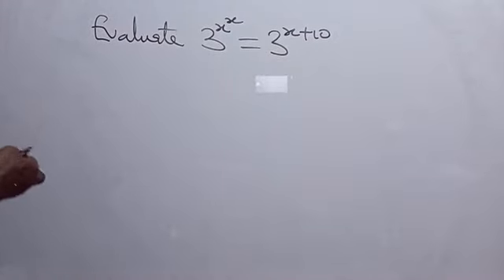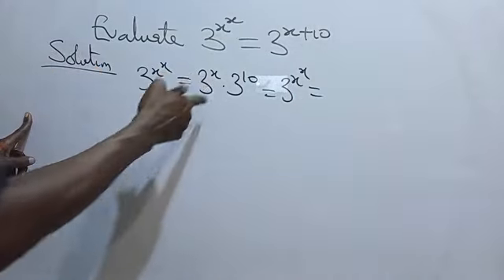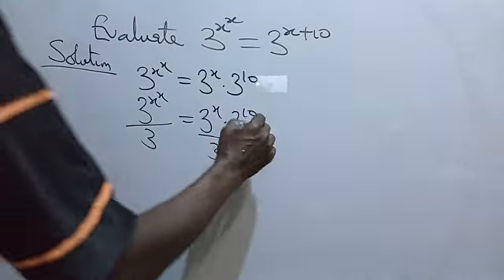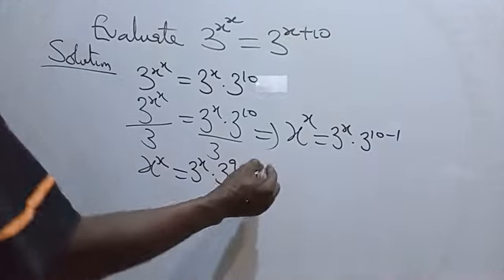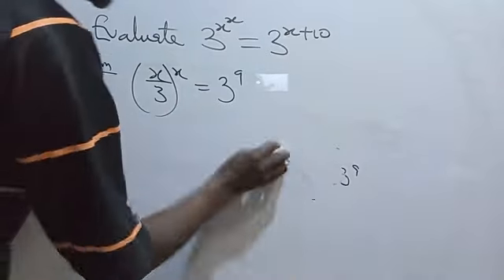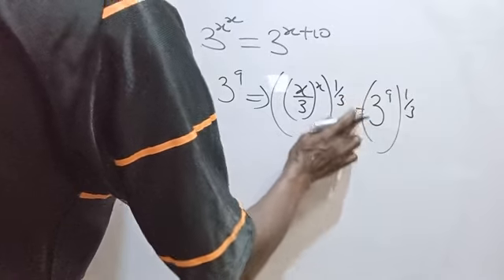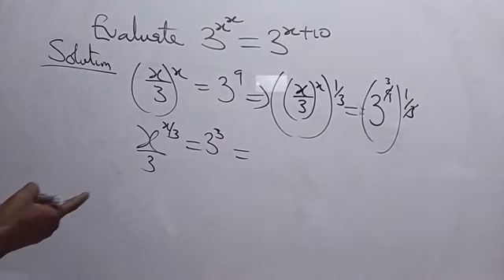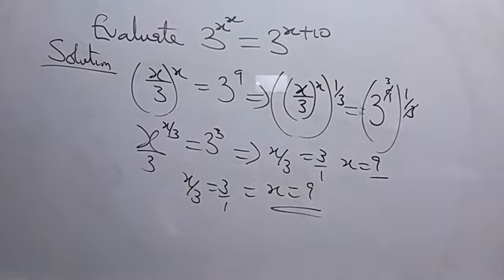A nice exponential equation#math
Welcome to O. J Online Maths Lab – Mastering Exponential Equations & Advanced Math! 🧠

Dive into the world of exponential equations, algebra, and advanced math with easy-to-follow tutorials, step-by-step solutions, and engaging problem-solving sessions. Whether you're preparing for exams, sharpening your skills, or just love math, this channel is your go-to resource!

🔥 What You’ll Find Here:
✔️ Step-by-Step Solutions to exponential equations like
a
x
b
a
x
 =b and beyond!
✔️ Clear Explanations that make complex math simple and intuitive.
✔️ Challenging Problems & Tricks to boost your problem-solving speed.
✔️ Math Olympiad & Competitive Exam Tips for students and enthusiasts.

💬 Let’s Connect! Drop your questions in the comments—I’d love to help you master math.